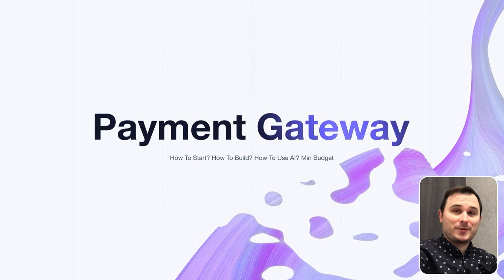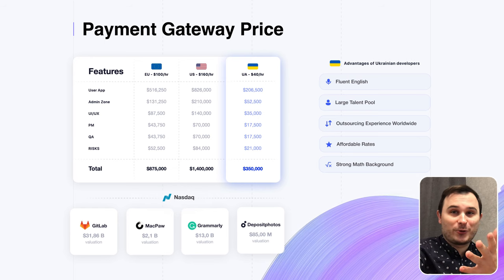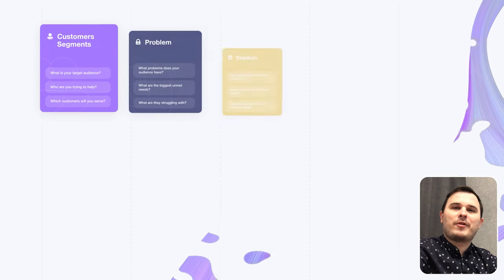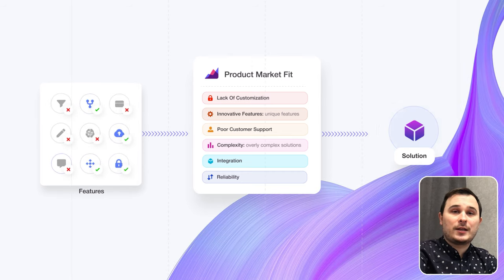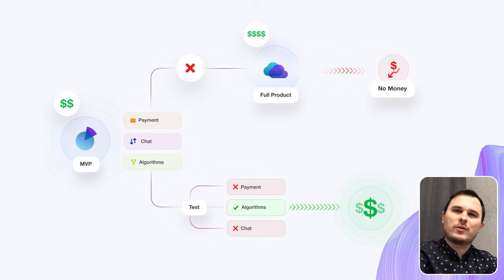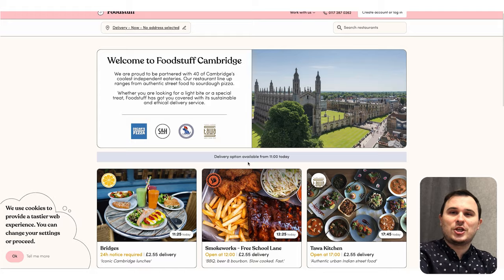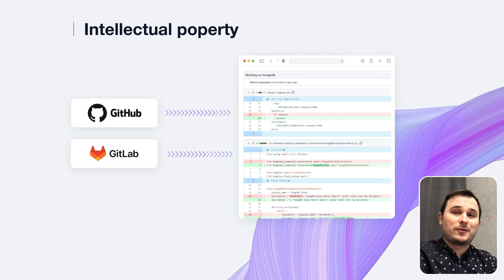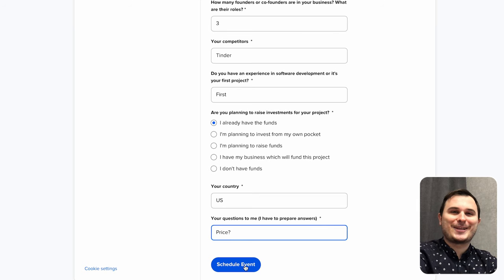How to build payment gateway? Stripe, Braintree, PayPal clone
Learn how to develop a payment gateway.
👉 Do you want to build a payment gateway like Stripe, Braintree, or PayPal?

If your goal is to create a payment gateway, this video is tailor-made for your needs! It offers real insights into payment gateway integration, how to prioritize features, what tech stack to choose, and how to leverage blockchain for your payment system.
⏱ Timecode:
00:00 - Plan
02:05 - Architecture
03:33 - System
03:49 - Price
06:00 - Minimum Viable Product guide
08:08 - Business plan (Lean Canvas)
11:48 - Product Market Fit
12:07 - Value Proposition
13:28 - Love to customers
15:11 - MSCW
16:21 - Story Mapping
17:21 - Mockups & UX Design
18:30 - UI Design
20:53 - Incorporation & Funding
21:59 - Tech stack & architecture
24:16 - Agile methodology
25:49 - Analytics
26:45 - Disruption, game changer

Looking into payment gateway development? Focus on your real customer needs rather than just the app design. Our video tutorial helps unlock your understanding of developing payment gateways using Stripe, including Stripe integration and online payment processing with blockchain.
Interested in understanding how to build a payment gateway? We will dive deep into these steps:

MVP for payment gateways
Stripe and Blockchain tools
AI as a game changer
Customer focus
Costs and budgeting
In this video, we take a journey through payment gateway integration.
What is the difference between:
payment gateway integration services
payment processing development
Stripe-based payment processing tutorial
Or:
payment gateway tutorial
When planning the development of your payment gateway, the selection of the right technology stack holds utmost significance. Whether you're focusing on a Stripe payments system or a comprehensive fintech solution, it's essential for your development team to evaluate various options. Consider building with Stripe for payment gateways, as well as front-end and back-end technologies like Python, and Node.js.

While creating this video, we've also paid attention to different similar systems in various countries, showing the versatility and global appeal of payment gateways.

You can create payment gateway like Stripe, Braintree, PayPal clone using this into about how to design payment gateway.

👉 Do you have an idea to create your payment gateway? Let’s chat

What specific concerns do you have regarding how to make a payment gateway? Feel free to drop any questions in the comments down below, I would be happy to help you ❤️